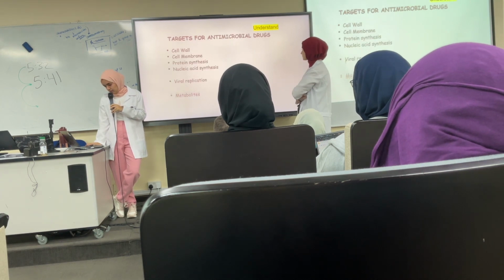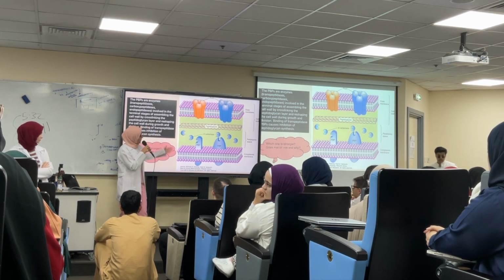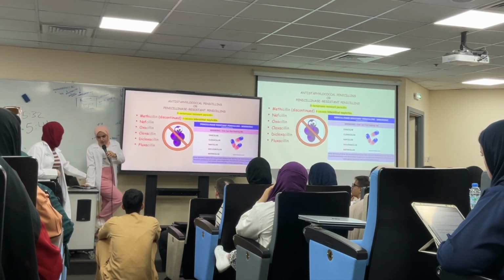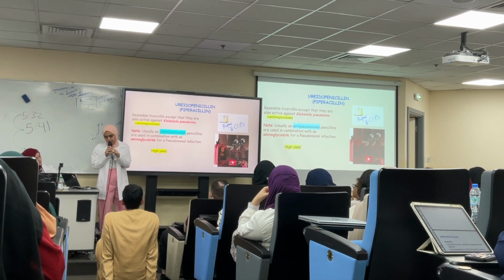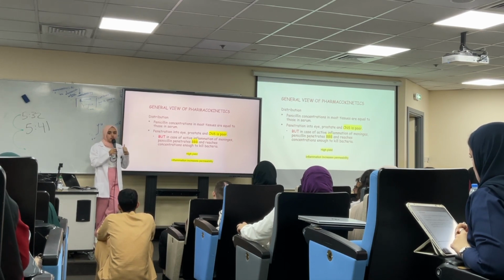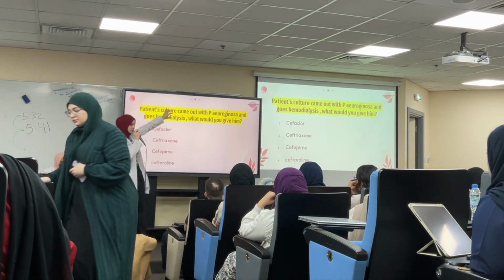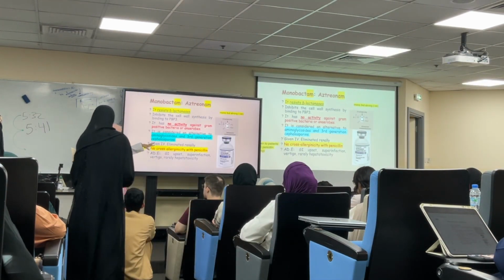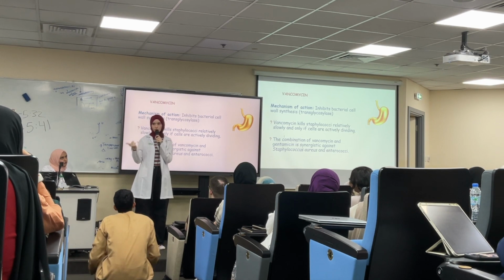Cell Wall Inhibitors | Shahd Faris & Haneen | Pharmacology Made Easy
In this video, we discuss the Cell Wall inhibitors and pretty useful mnemonics to help you memorize them too.

Video Presenters: Shahd Faris & Haneen
Editors: Shahd Faris & Haneen